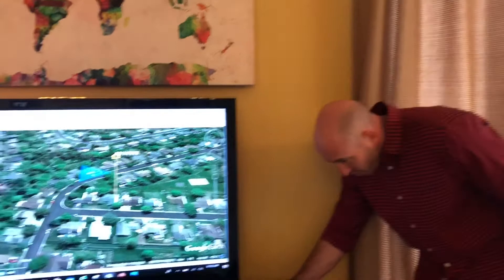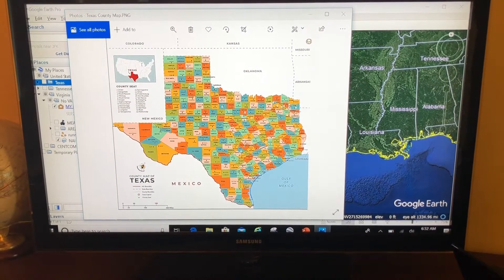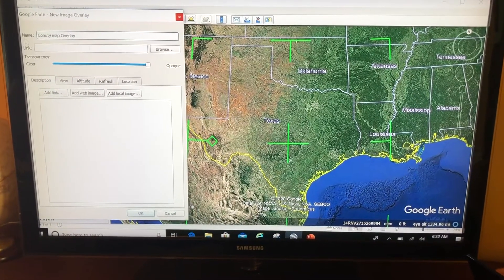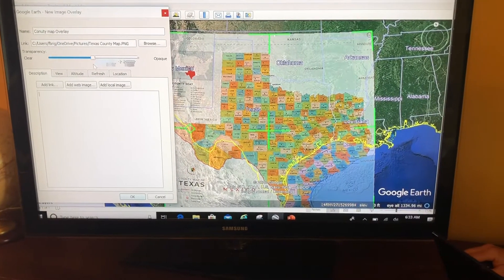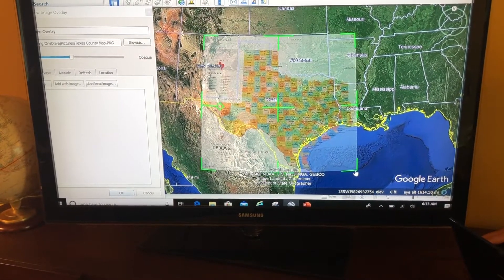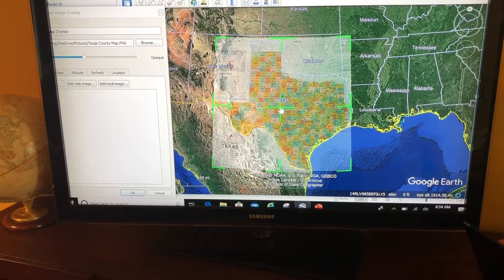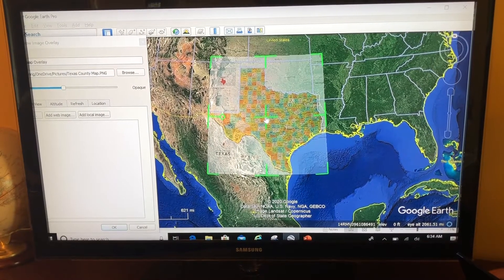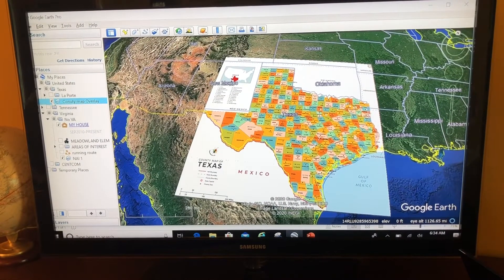Google Earth Basics 18: Bring in your own map as an Image Overlay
How to bring in a user defined map into Google Earth.